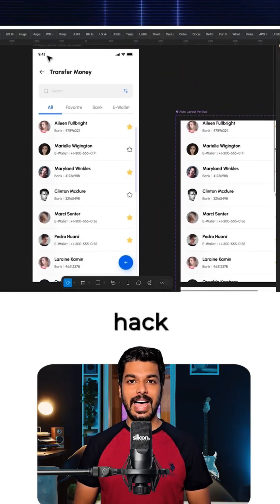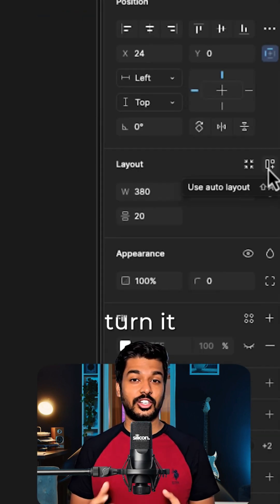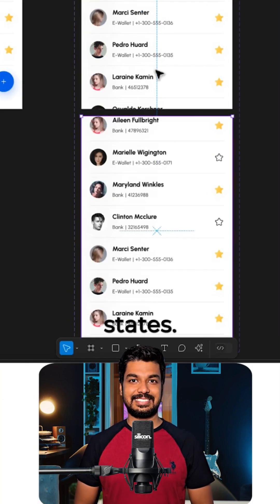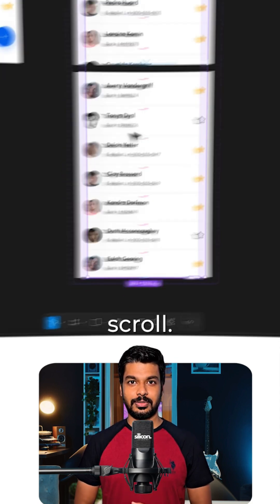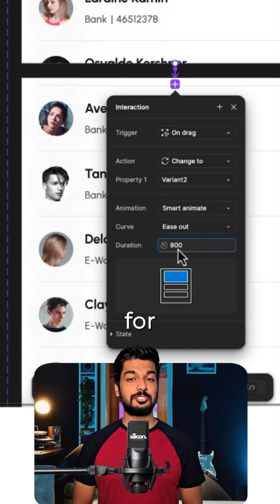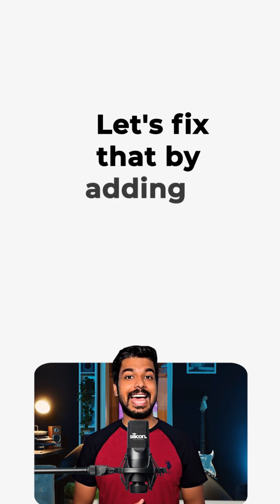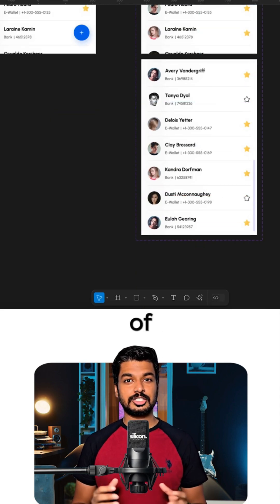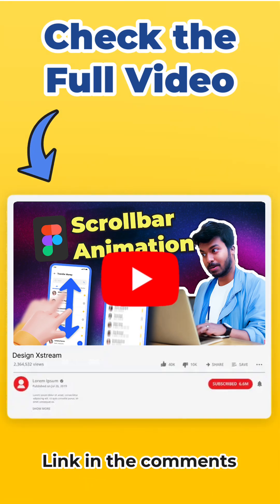Super Easy Scrollbar Animation in Figma 👆🏼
Learn how to create interactive scrollbar animations in Figma with this full tutorial.

Whether you're a designer or developer, this guide will show you how to add unique scrolling effects to your designs using Figma's powerful features. From creating seamless vertical scroll animations to designing intuitive scrollbars, this video will cover it all.